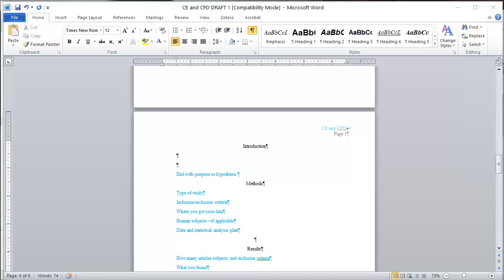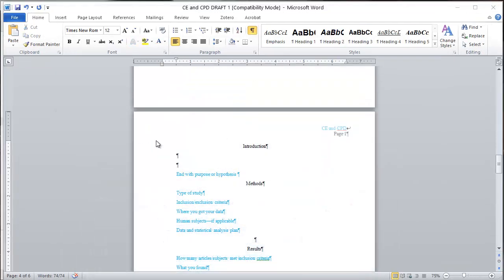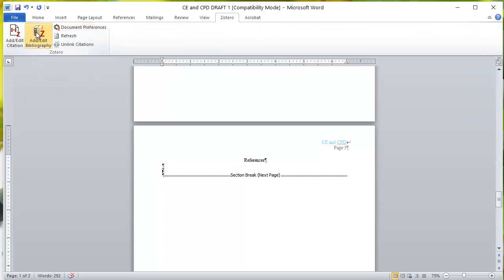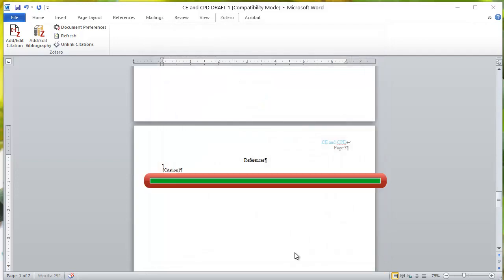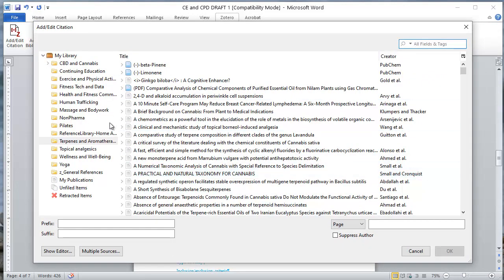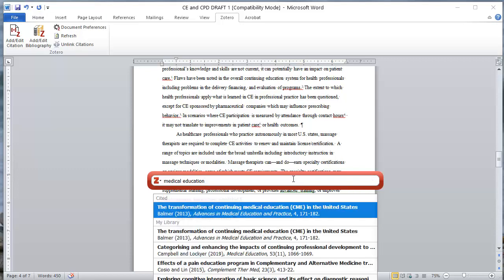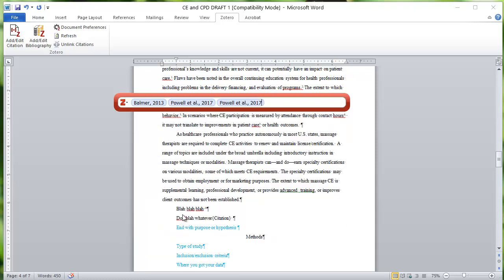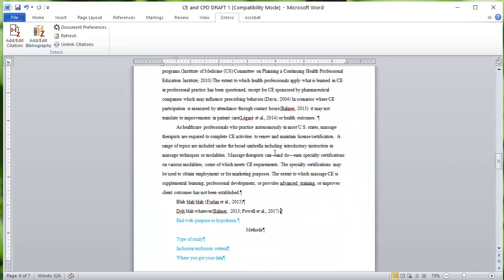Zotero Insert Citations While You Write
The best thing about citation managers like Zotero are the ability to format citations and automatically update when content in your paper is added, deleted, or moved. This video shows how to insert citations, create a reference list, and change reference styles. Easy!